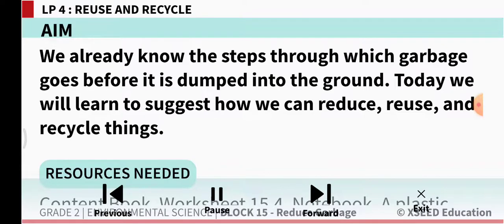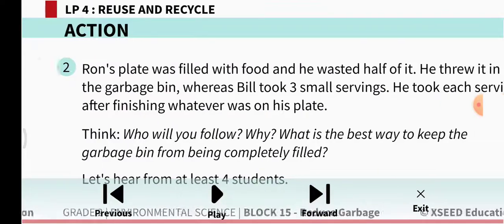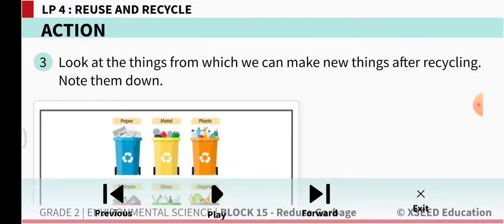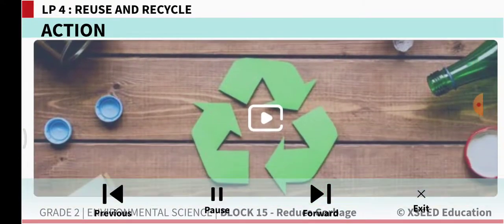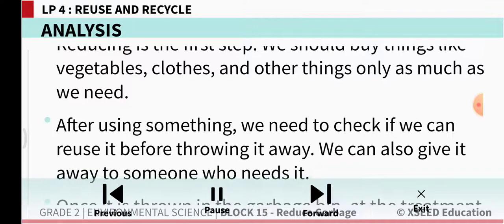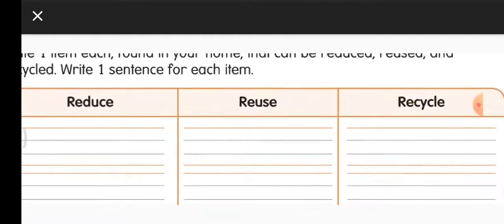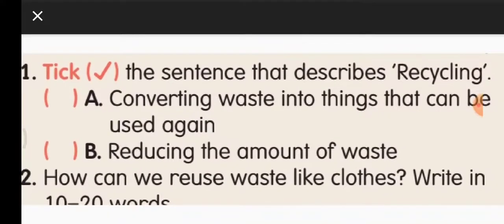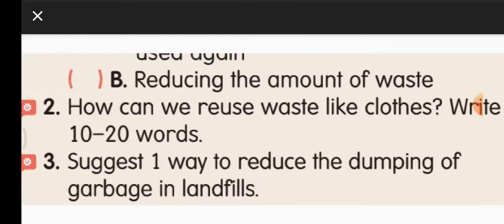CLASS 2 BLOCK 15.4 REUSE AND RECYCLE, ENVIRONMENTAL SCIENCE